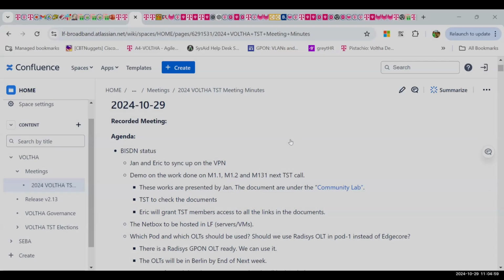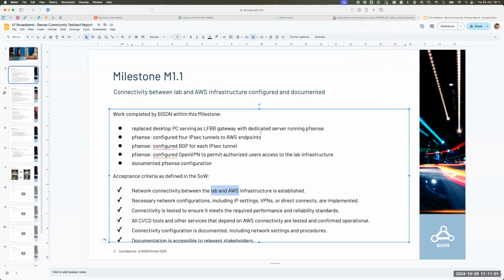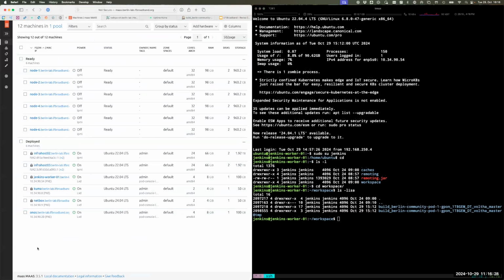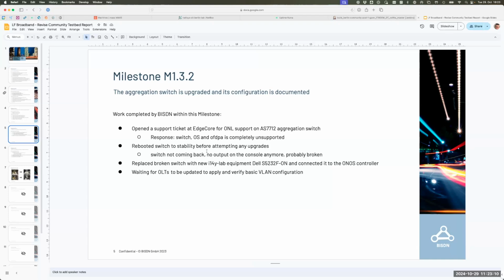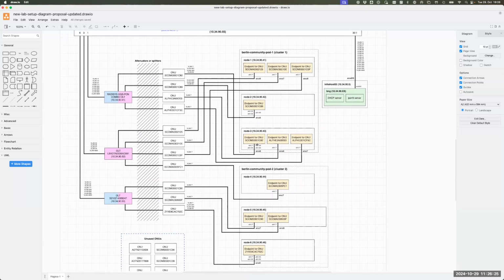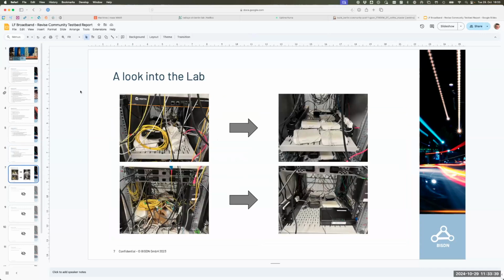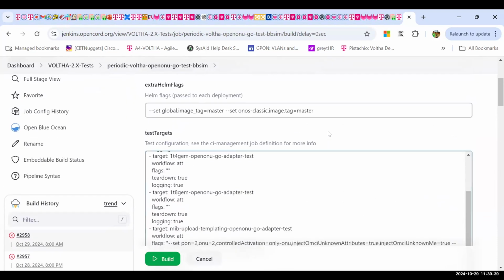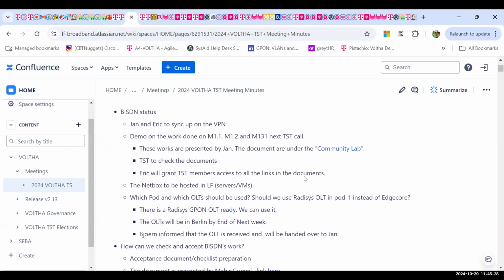VOLTHA TST Meeting 10-29-2024